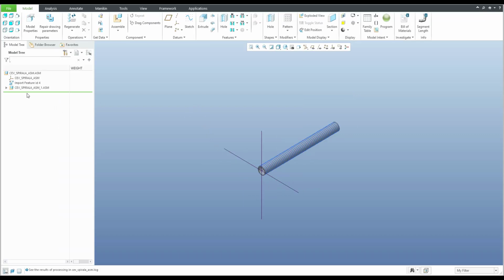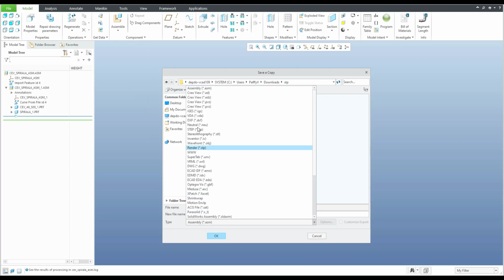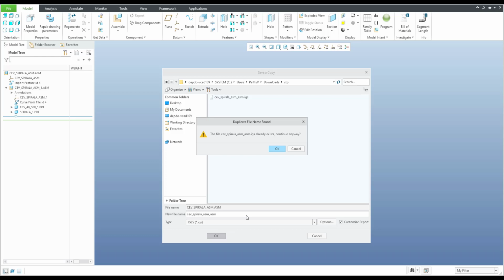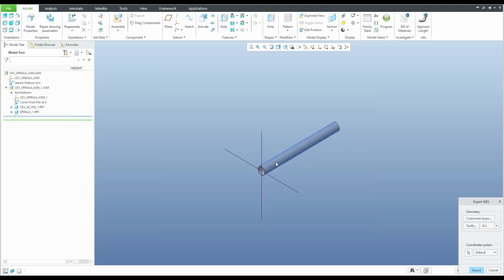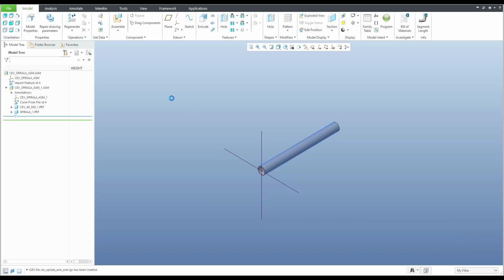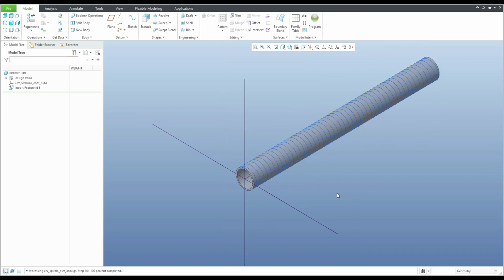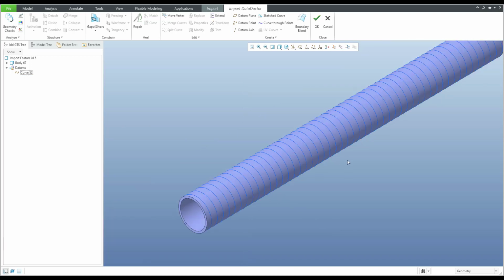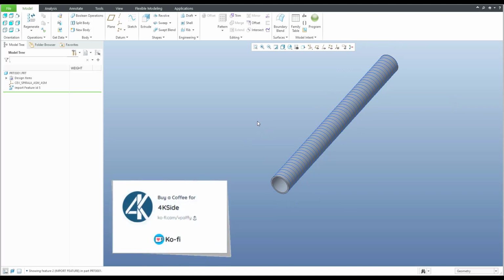How to export 3D curves and solid geometry to IGES or STP file